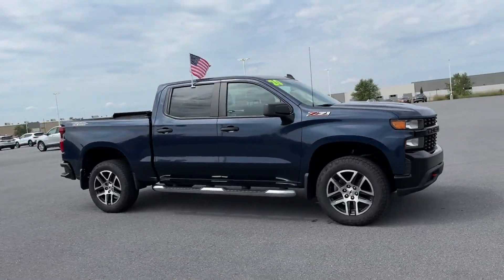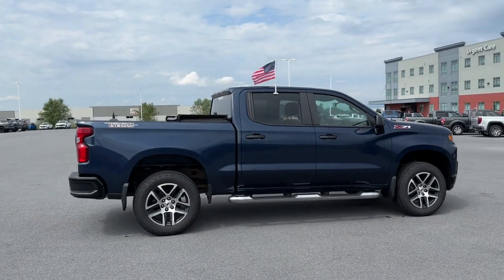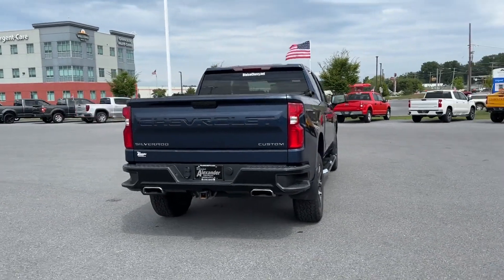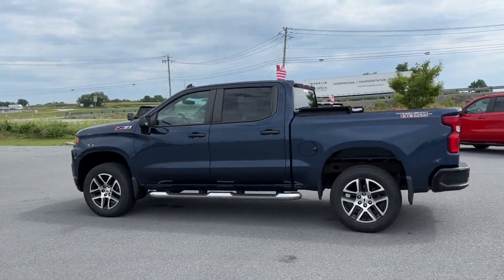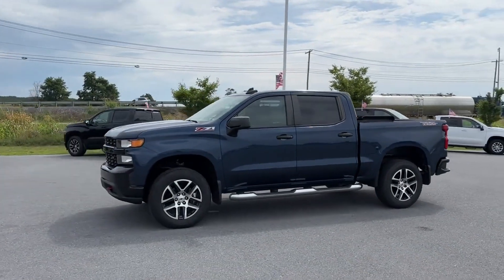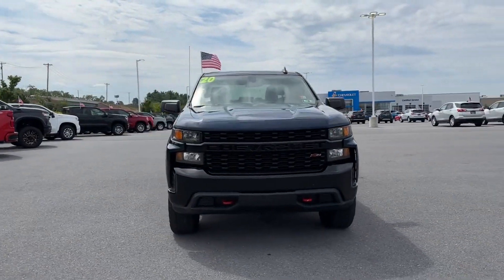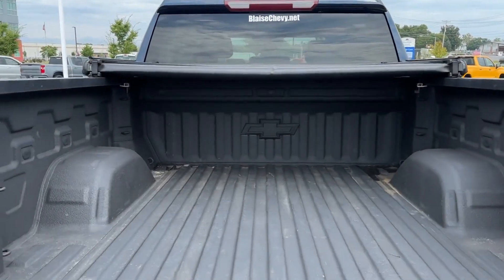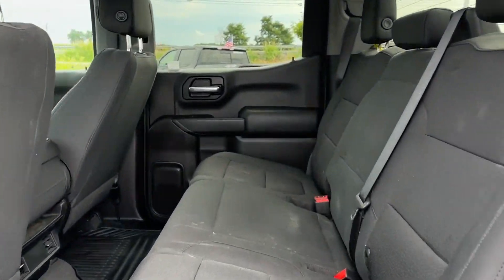2020 Chevrolet Silverado 1500 Custom Trail Boss Waynesboro, Chambersburg, Hanover, Carlisle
2020 Chevrolet Silverado 1500 Custom Trail Boss 3GCPYCEF3LG211652 Video

With our large Pre-Owned Inventory, we have the perfect car, truck, or SUV to fit your needs.

To schedule a test drive in this 2020 Chevrolet Silverado 1500 Custom Trail Boss, call us at or stop by our showroom located at 1490 Ebberts Spring Court, Greencastle, PA 17225.

This 2020 Chevrolet Silverado 1500 Custom Trail Boss is full of phenomenal features such as: